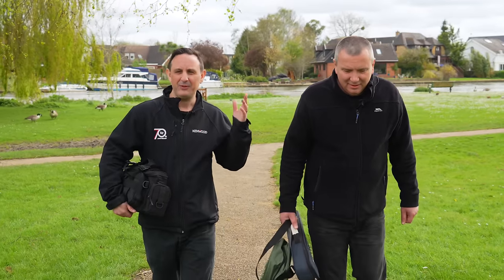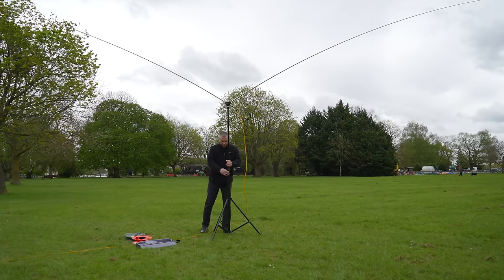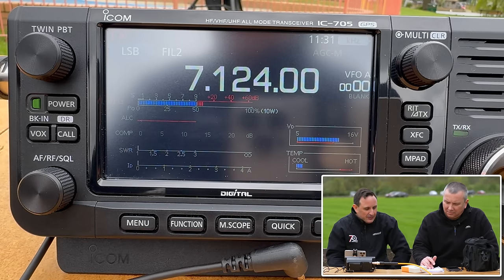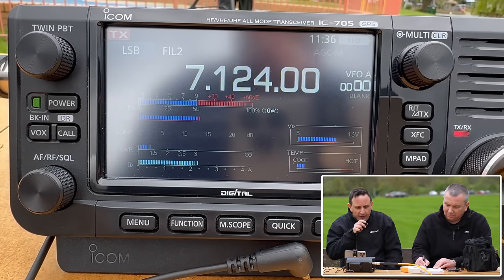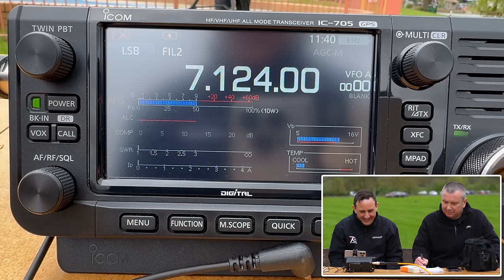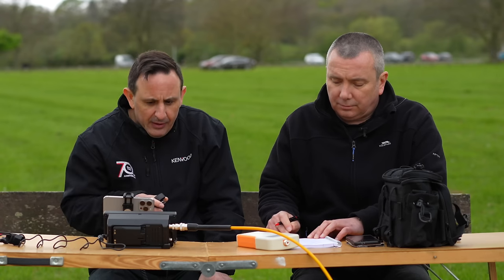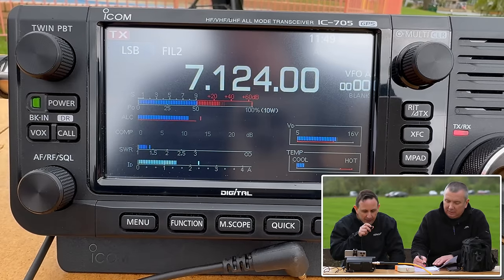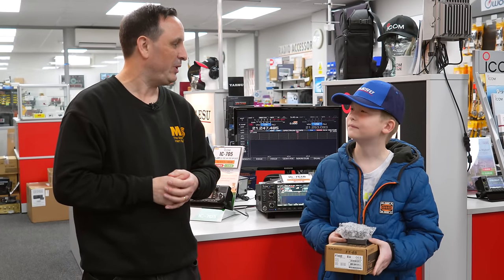Portable Radio: IC-705 POTA Park Challenge!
Join Tony M0TNY and Richard 2E0SXX as they go out portable! In this video, filmed at the local park, they showcase the versatile Icom IC-705 and introduce some exciting new accessories that make portable operation a breeze.

Today we have the new POTA FLEX 7 coax cable from Messi & Paoloni, a portable battery, and the JNC Radio MC-599 antenna. With these new products, going portable has never been easier or more affordable.

Running Order:

00:00 – Intro

00:53 – Antenna/Coax Overview

02:00 – Radio/Battery Overview

03:33 – Antenna Setup

05:24 – Radio Setup

07:20 – Calling CQ

30:09 – BONUS Clip - Youths on the Air

UK Local Rate: 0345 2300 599